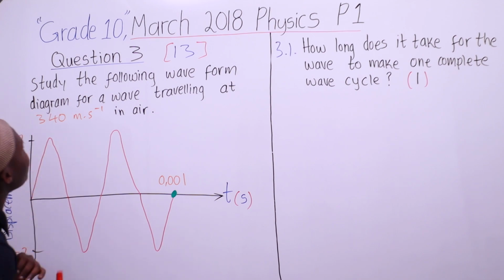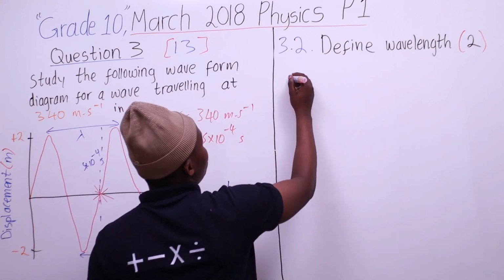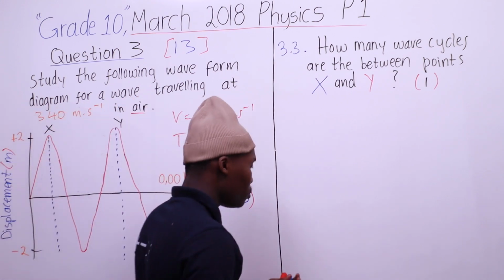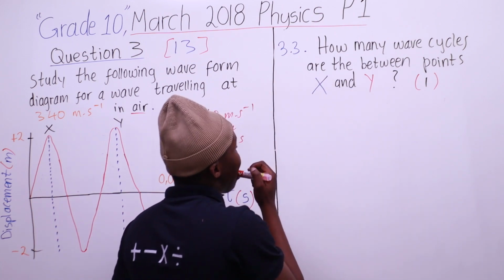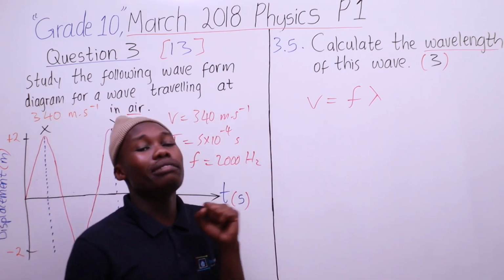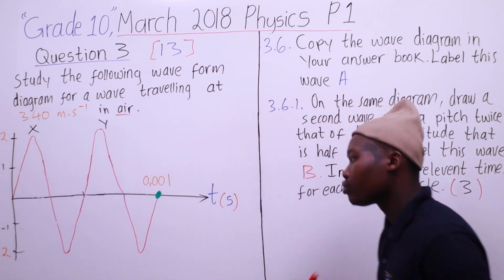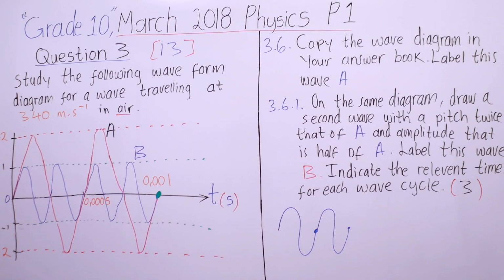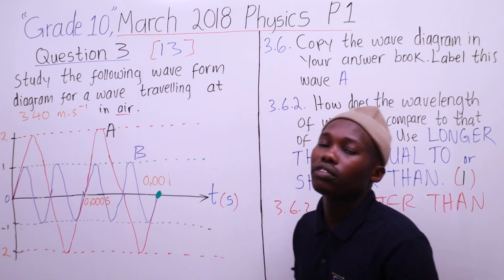Grade 10 Exam Question Paper March 2018 (Question 3)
Title : Exam Question Paper March 2018 (Question 3)

Lapha siku Question 3 Lapho sesibheka i Diagram siyihlaziya indlela i Wave ehamba ngakhona ngenani elithile le Speed,sibe sesisebenzisa ama Formula sibheka esinakho ukuthola esingenakho ,sibe sesiyichaza futhi ne Wavelength ukuthi iyini ngokubheka i Diagramsaqhubeka nokubheka ukuthi ama Cycles uwabonakanjani kwi Wave ukuthi mangaki.